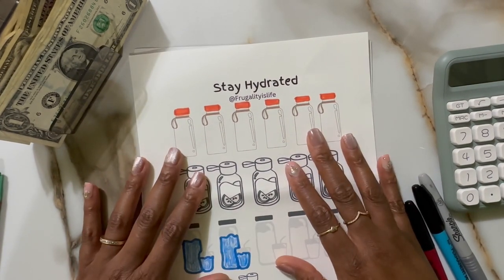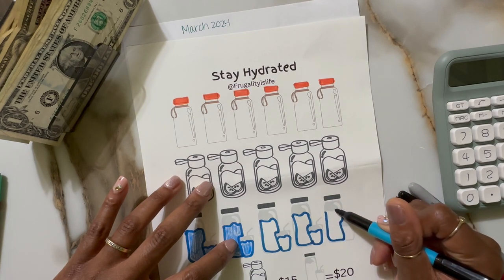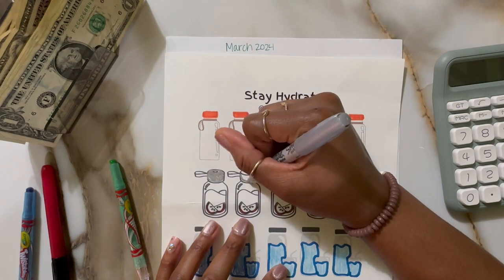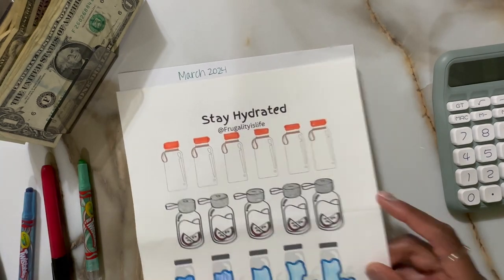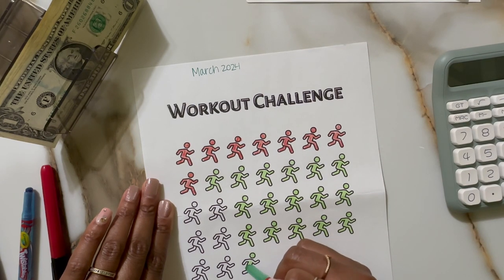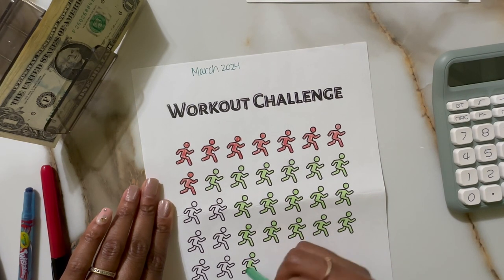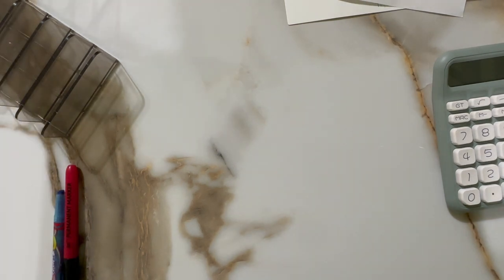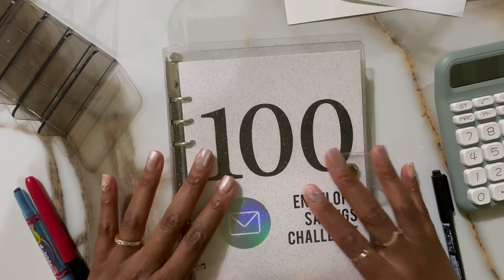Finishing up March (mini) Savings Challenges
🐻 Please forgive the noisy background, Little Bear and Papa Bear wanted their presence heard in this video 😆 🤍

Thank you for spending your time with Mama Bear Knows. I hope you enjoyed this video.

Also, we're almost at THIRTY subscribers!!! Yay 🎉 29 more for a giveaway.